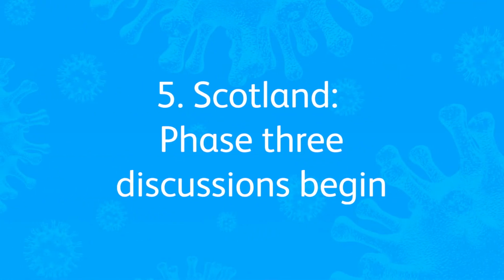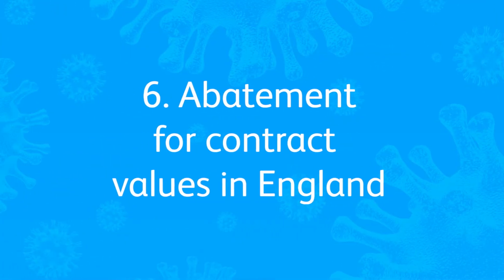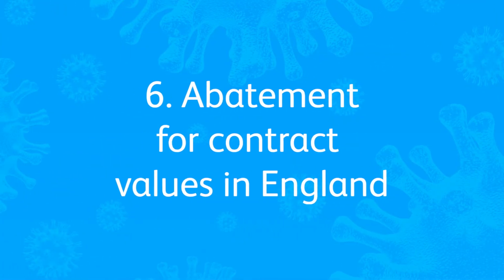Friday 26 June:Weekly news roundup of COVID-19 and UK dentistry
Find out what's happening across the UK in relation to dentistry and the coronavirus pandemic.

This week we update on fallow time, phase three for returning to care in Scotland and the evidence we presented to the Assembly Health Committee in Northern Ireland.